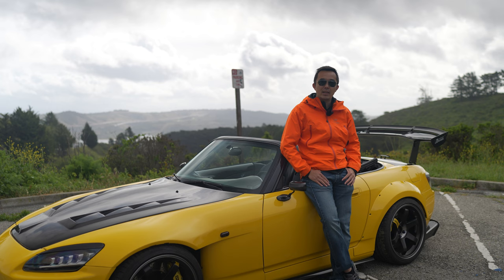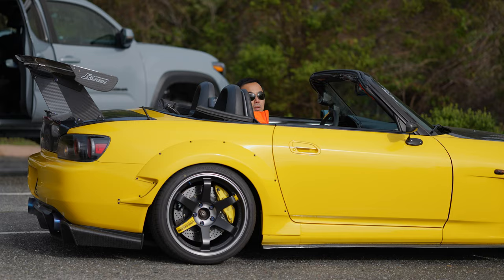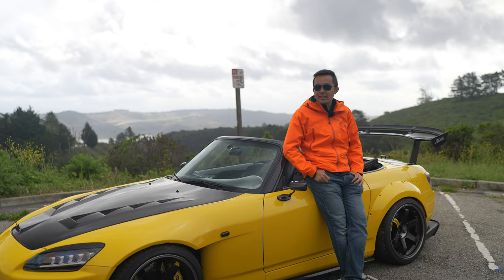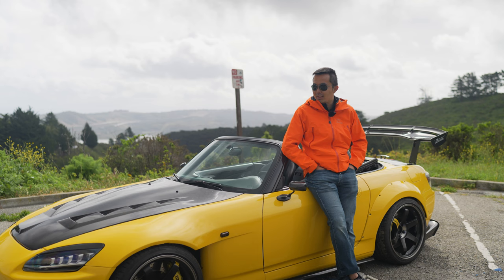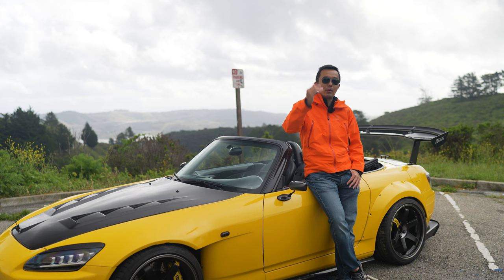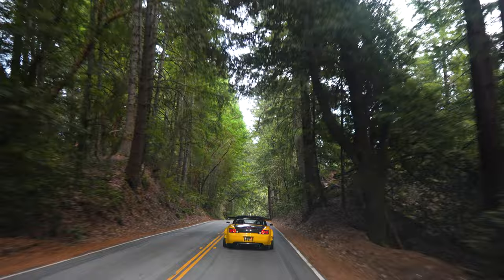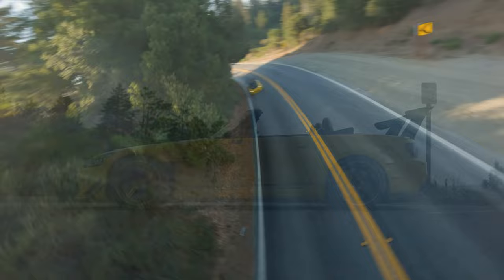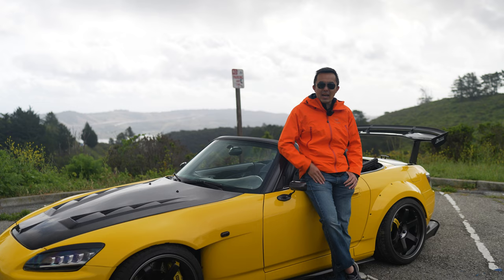My S2000 - Nicholas Tan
Video interview with Nicholas Tan about his amazing supercharged widebody S2000!

Owner: Nicholas Tan
Producer/Videography/Editor/Drone op: Nathan Ten, Insta: @nathan.ten & @s2k.n8
FPV drone op: Ryan Li, Insta: @random.fpv & @ryanlii

AWESOME MUSIC: Anna B May - Into The Woods (D.Ito Remix)

Gear used:
Sony a74
DJI Ronin RSC 2
Mavic mini
Custom FPV drones